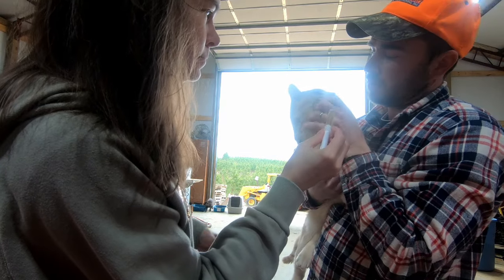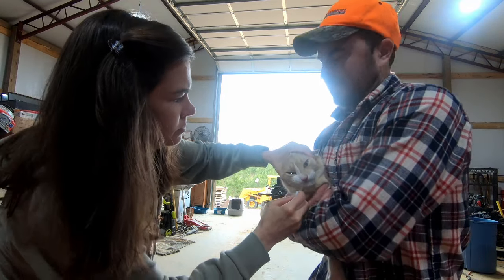At Home Treatment for a Cat that Can't Urinate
Blocked cat?  Struggling to urinate?  Can't urinate?  UTI?  This video shows how to treat your cat at home and avoid the the high cost of veterinary care.

One additional tip that I should have included in the video is to administer the apple cider vinegar into the side of the cat's mouth. This will help minimize risk of aspirating it into their lungs.

I worked as a Veterinary Technician for 4 years.  This is what we would tell people who couldn't afford professional care to try.

To purchase the cat drinking fountain we have

To purchase the UTI Medicine we used

To purchase the special cat water

The price is the same whether you use these links or not, but these links do help support my family.  I will never recommend a product that did not work well for me.  Thank you!